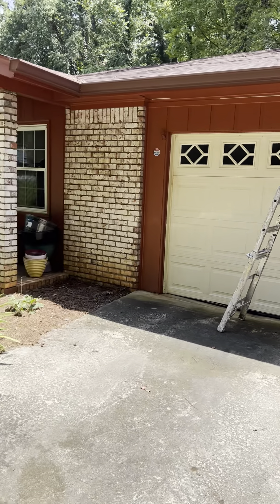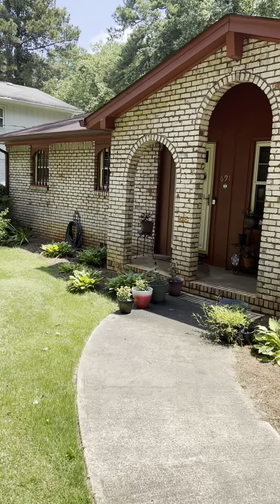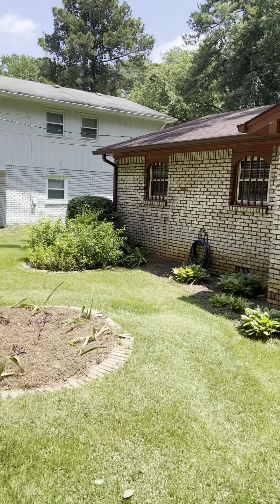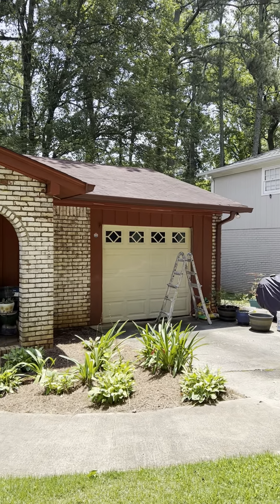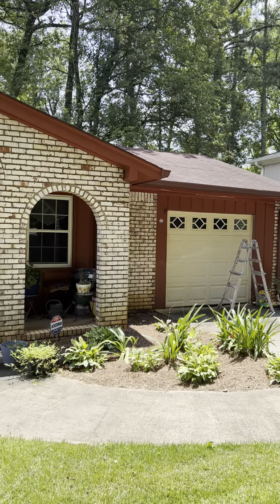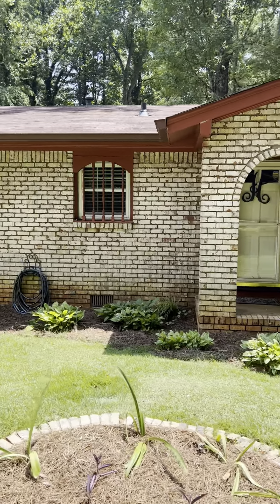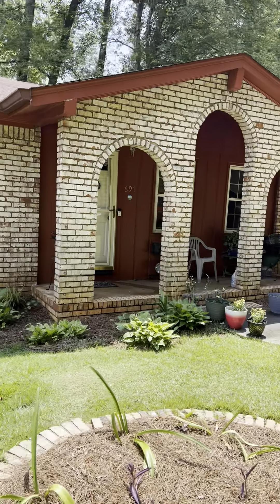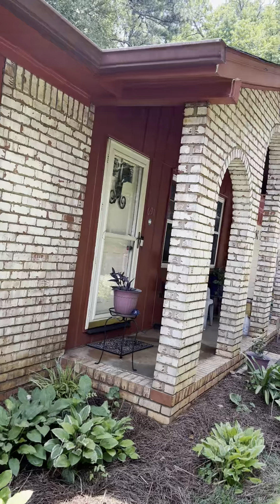Before: Stone Mountain Exterior Paint: Brick, trim (soffit, fascia, gutters, downspouts, wood)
Full color change out: step’s and handrails were stained the same color as trim (Otter) and gutters/downspouts same color but a direct to metal base paint was used

Time for completion 4 days